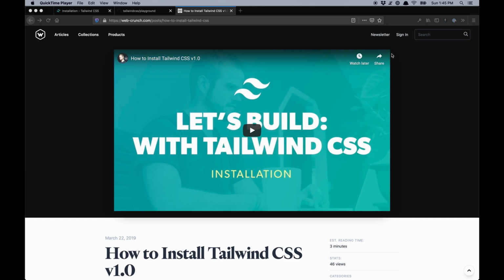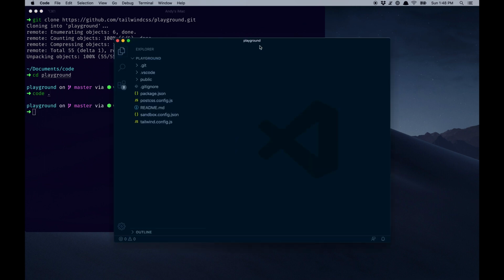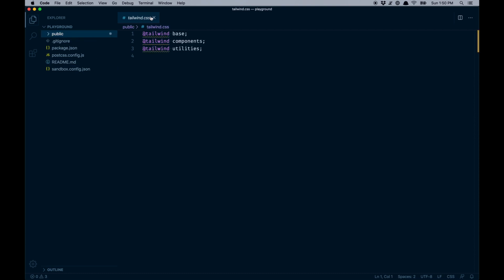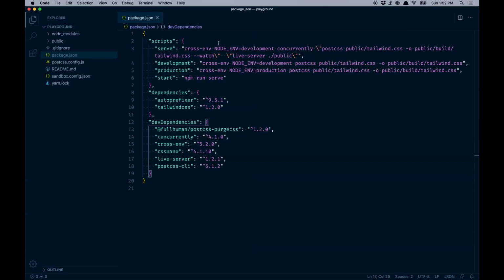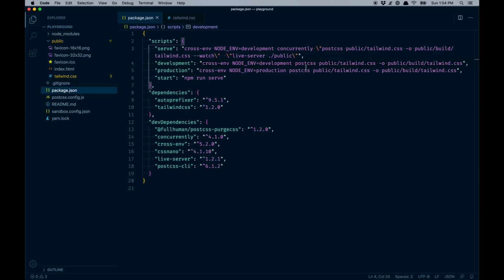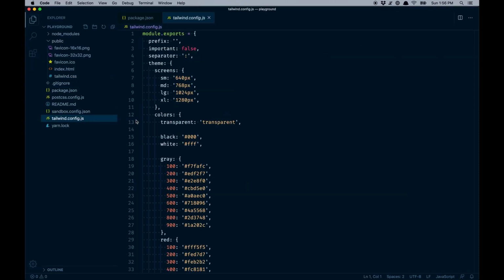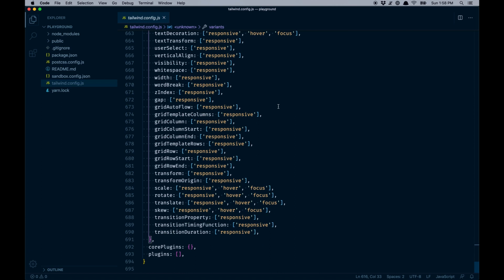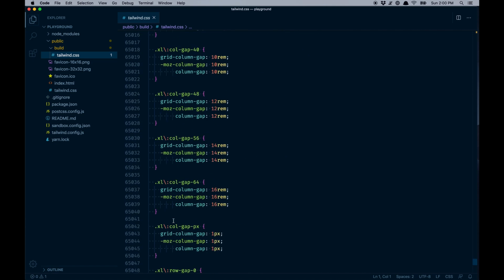How to Install Tailwind CSS Version 1.2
Tailwind CSS version 1.2 is the most recent release of the CSS framework. This is a short guide that teaches you how to install it in the most basic form.

In this guide, I reference an older article where I installed a beta version of Tailwind which you can find here.
Initial setup

To save time I reference a project from Adam Wathan called playground. The first thing we'll do is clone the repo to our own system and make a few changes.

I used this template because a lot of the scripts you'll find inside the package.json file are pre-configured and because well, I'm a bit lazy :)

The important things to note are that I removed the following:

    .git folder
    .vscode folder
    tailwind.config.js file

And changed the package.json file to not include tailwindcss by default as the template has. We'll install this manually.

My package.json file then resembles the following